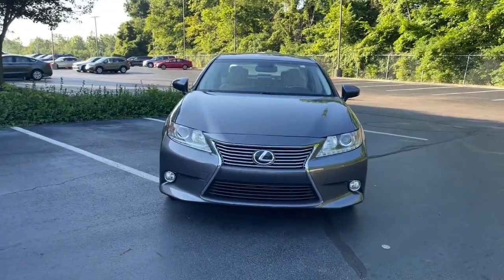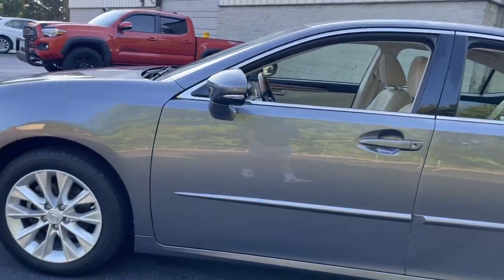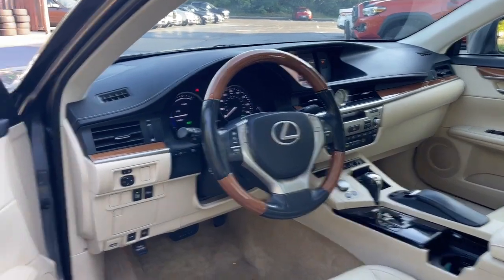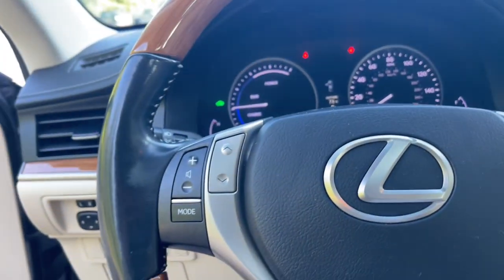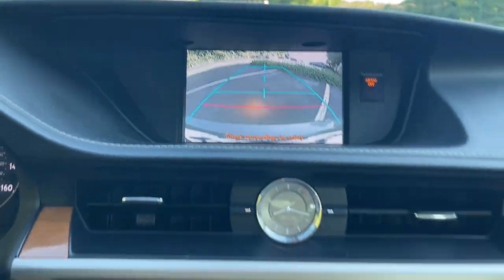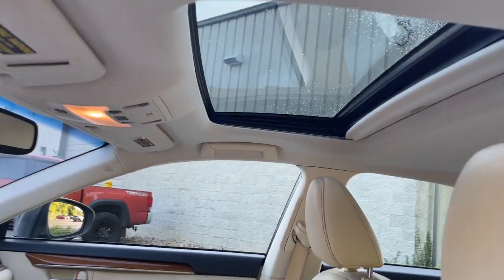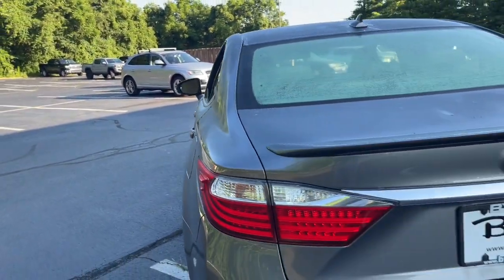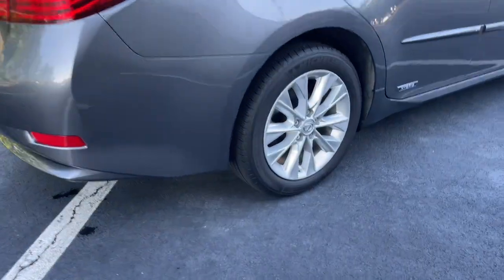2013 Lexus ES Delaware, Powell, Westerville, Dublin, Galena, OH T12115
Nebula Gray Pearl Used 2013 Lexus ES 300h available in Delaware, Ohio at Byers Toyota. Servicing the Powell, Westerville, Dublin, Galena, OH area.

Byers Toyota
1599 Columbus Pike